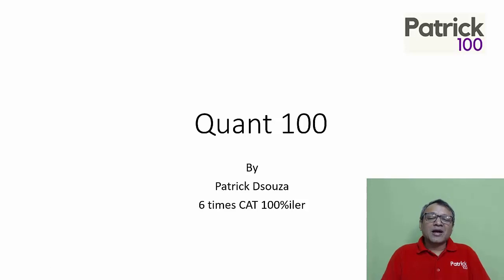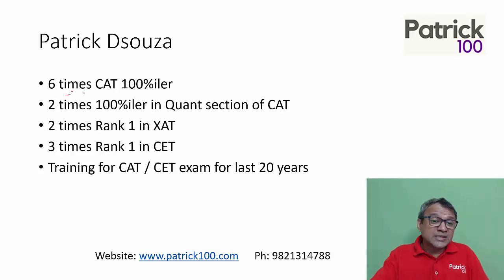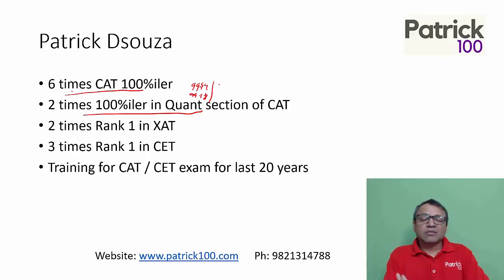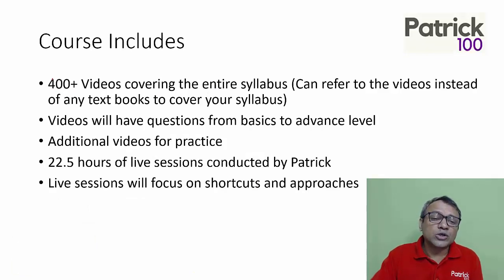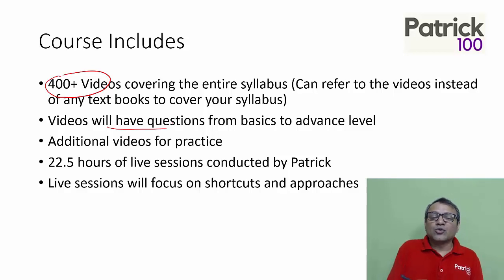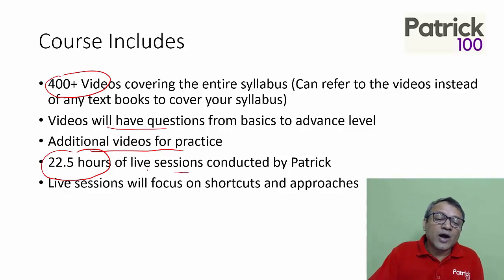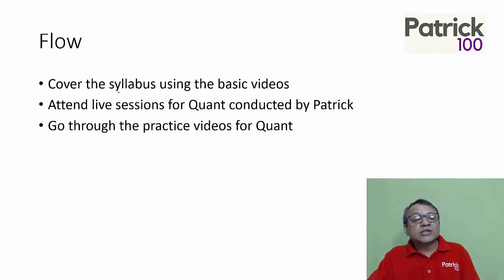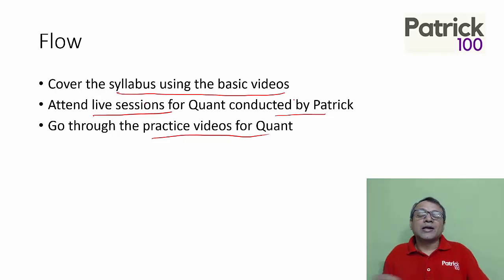Quant 100 Course | CAT | Patrick Dsouza | 6 times CAT100%ile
Upcoming courses

GD/PI/WAT
CAT 2023 Classroom / Online
CAT 2023 Online Advance Batch
CET 2023 Online Crash Course
CMAT 2023 Online Crash Course

• CAT
• CET

Test Series
• CAT
• CET
• IIFT
• XAT
• NMAT
• SNAP
• CMAT
• TISS

• CAT
• CET
• XAT
• IIFT
• NMAT
• SNAP
• CMAT